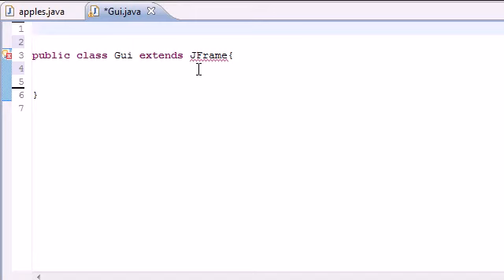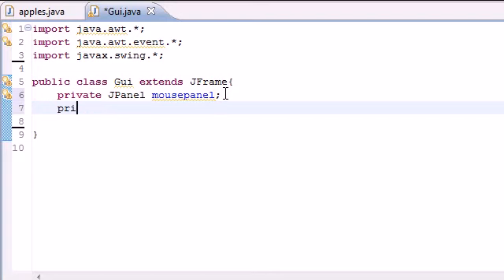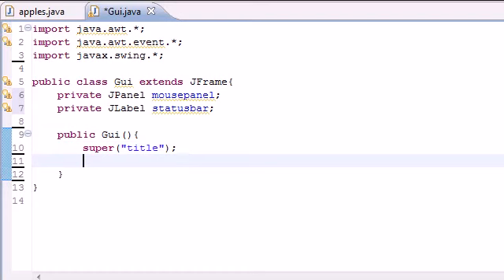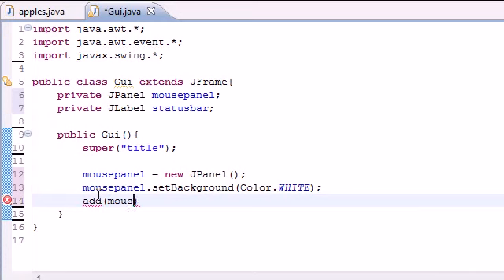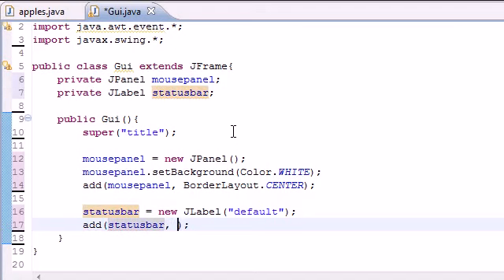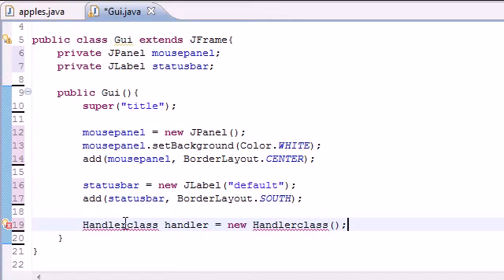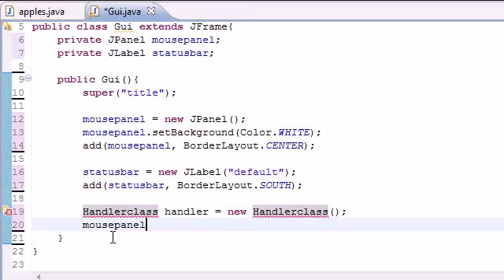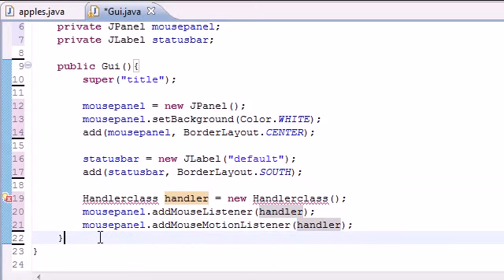JAVA Programming | 74 Mouse Events